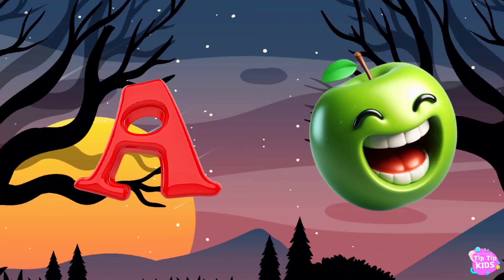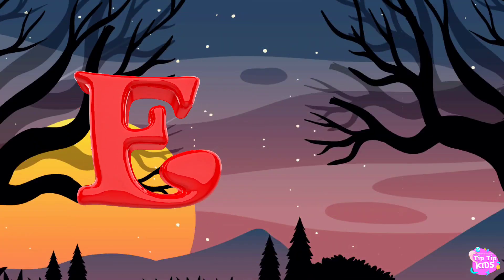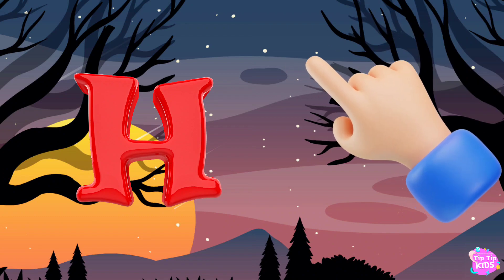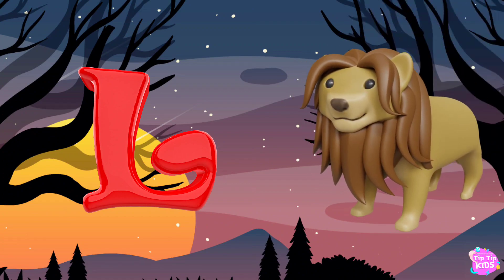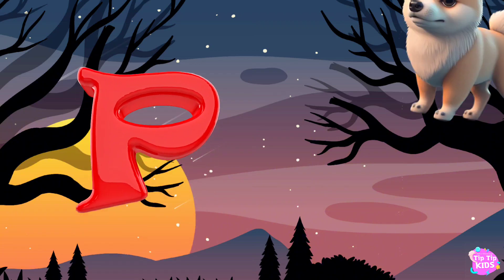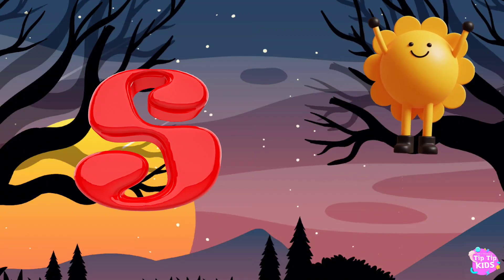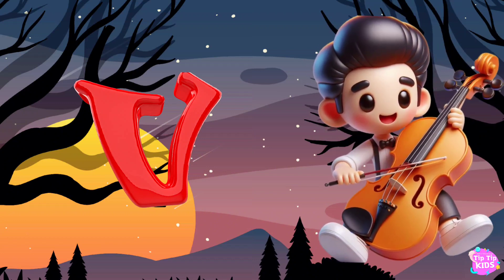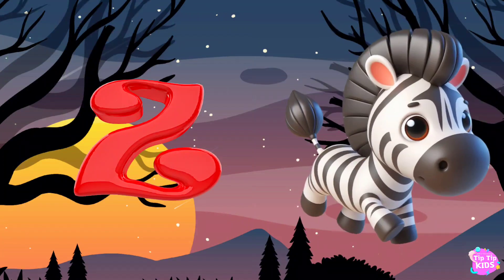Beethoven's ABC | A Toddler's Musical Adventure | Phonics Sounds of Alphabet A to Z